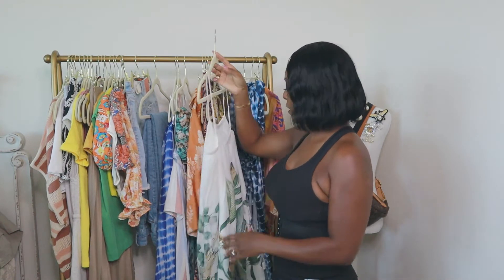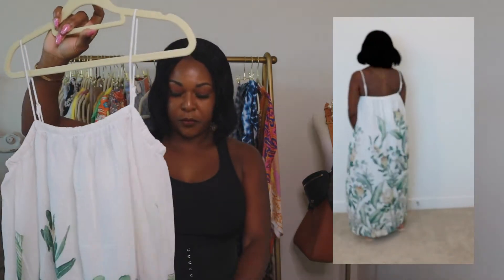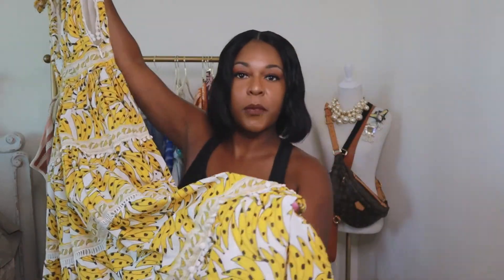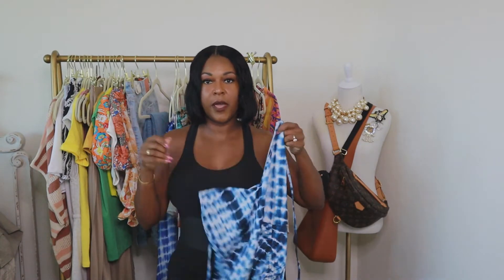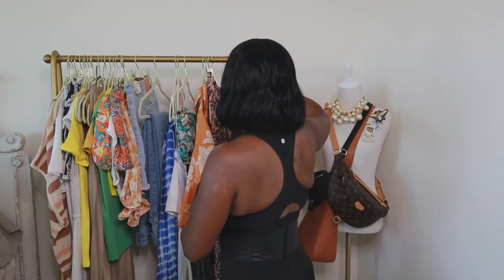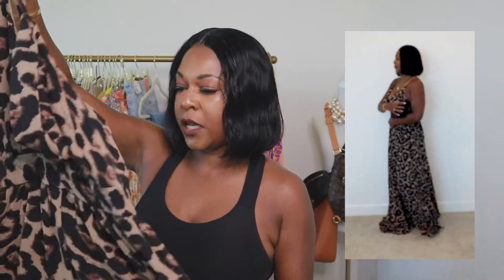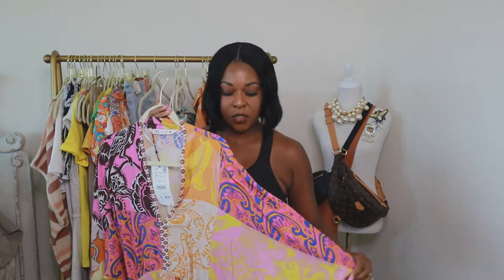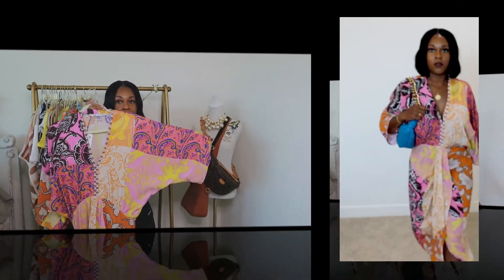Summer Dress Haul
Hey girl Hey! This video will be a summer dresses haul. These dresses can be worn for brunch with the girls, vacation, day parties and evening dinner.

Style is cultivated
style: a distinctive appearance
cul·ti·vat·ed: refined and well educated.

Stay stylish xoxo,
Tracy